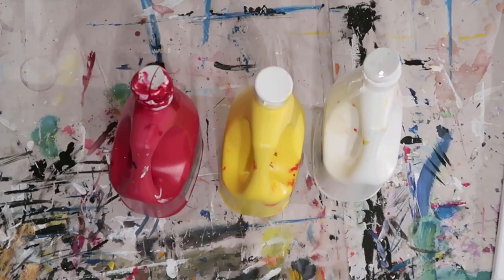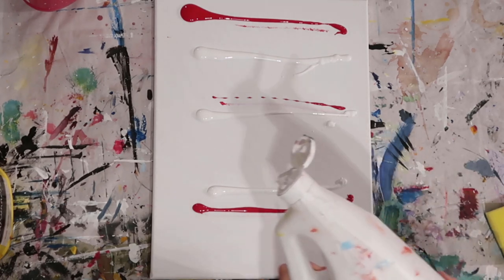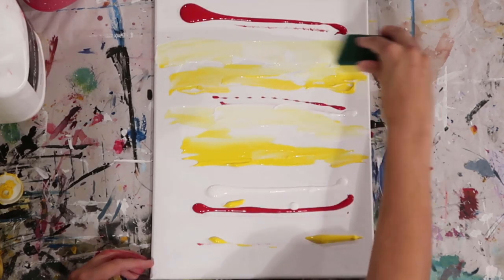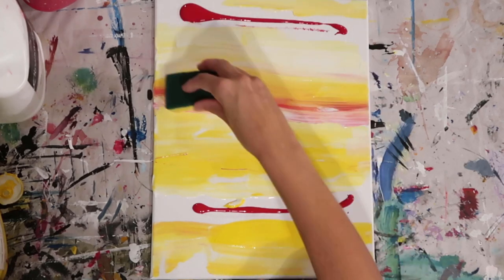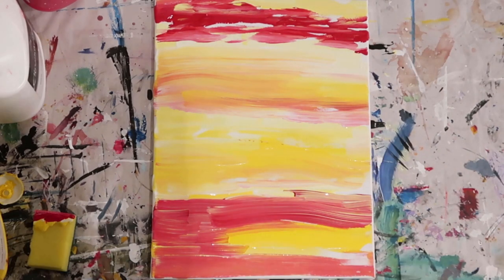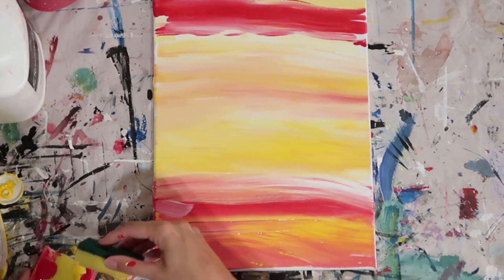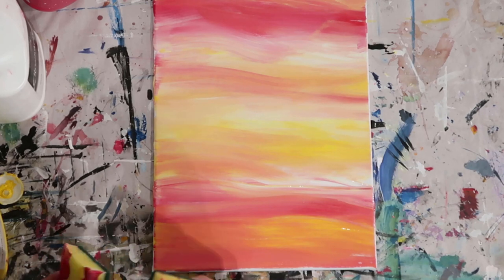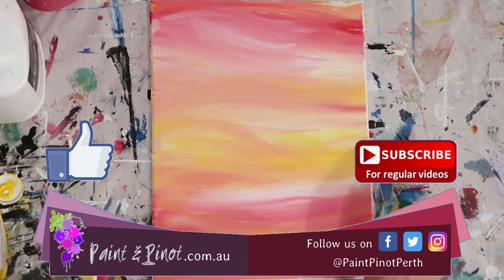How to paint this sunset sky using a sponge